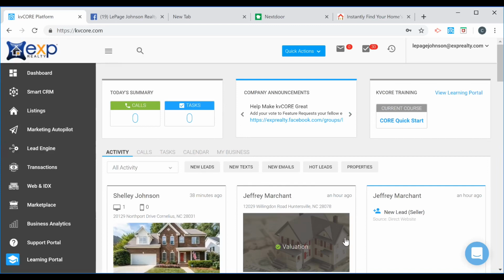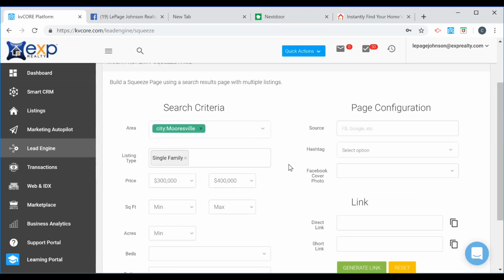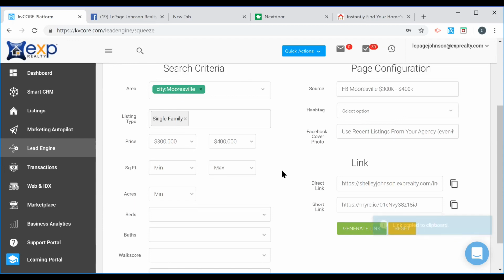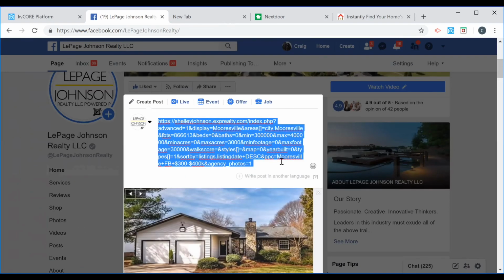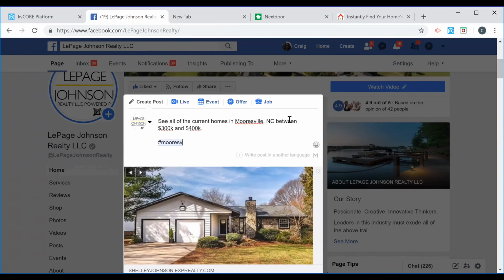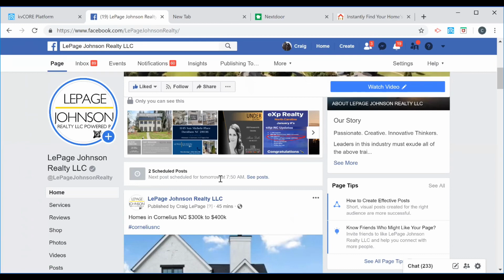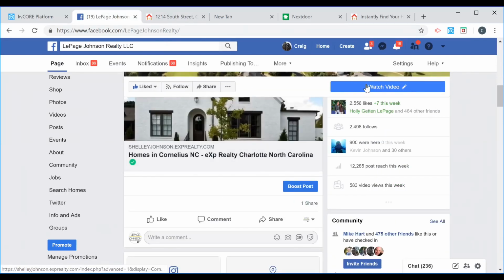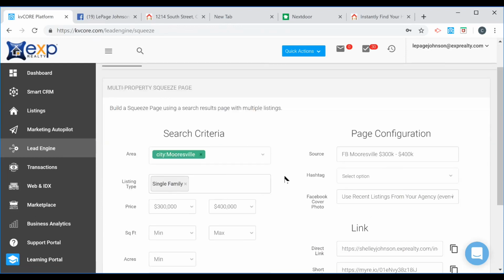KvCore - How to create leads free of charge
KvCore - How to create leads free of charge. In this video you will learn how to create a reoccurring three leads using KVcore tools and social media platforms. Video by Craig LePage of RE By Social.